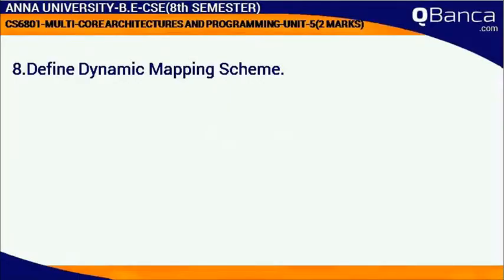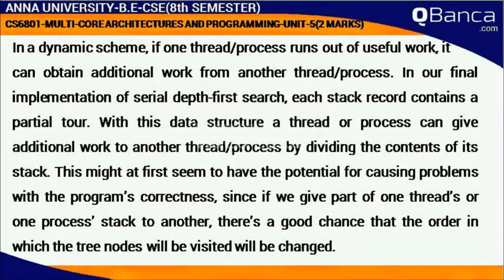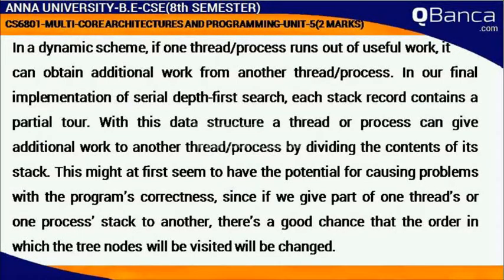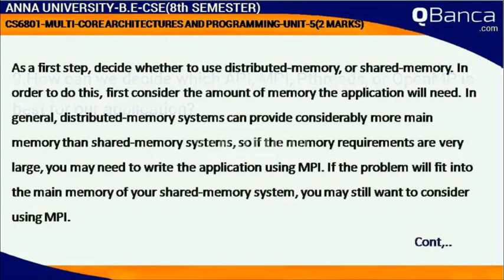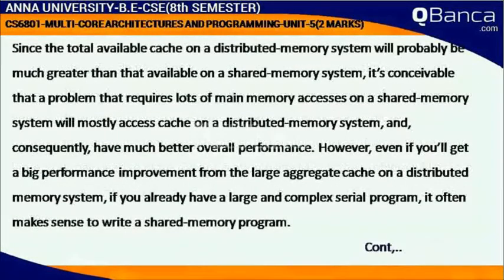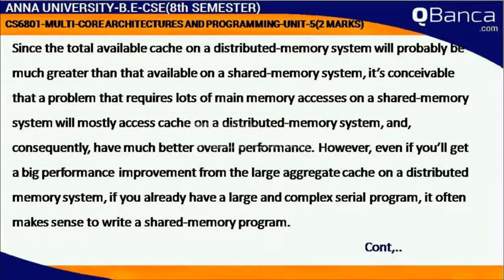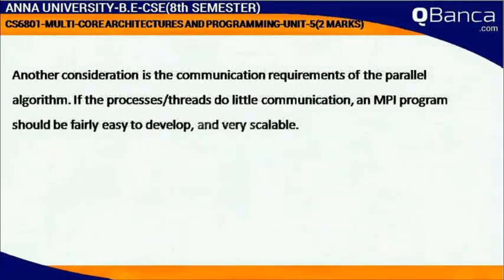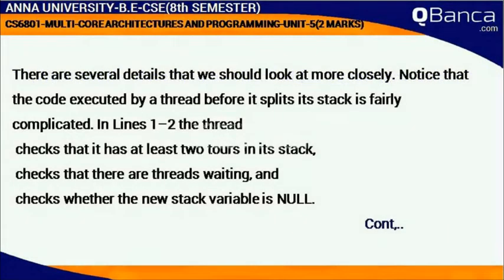QBanca | Anna University-2013 R | CSE DEPT(7TH SEM) | CS6801- MULTICORE | Unit 5 | Part-3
QBanca.com presents Anna University-2013 Regulation  CSE DEPT(7TH SEM) | CS6801- MULTICORE ARCHITECTURE |  Unit 5 | Part-3